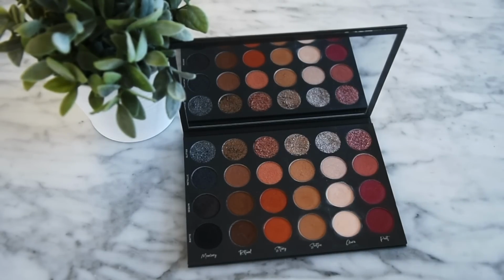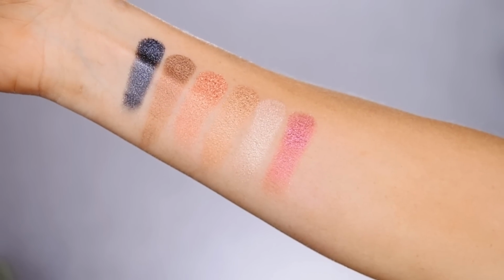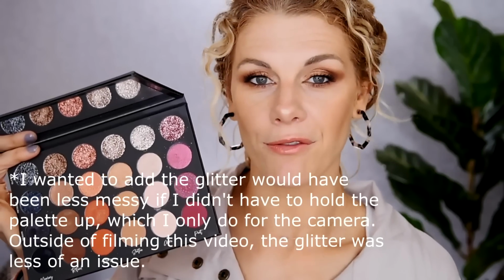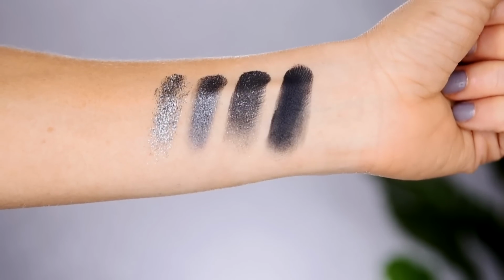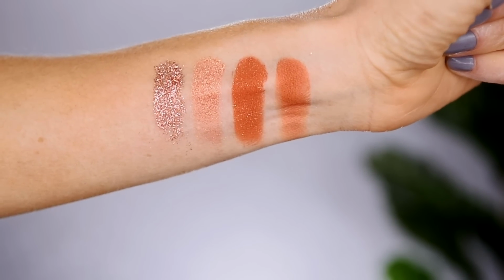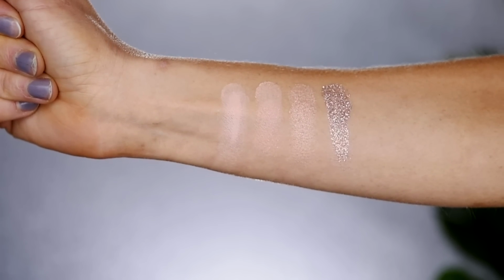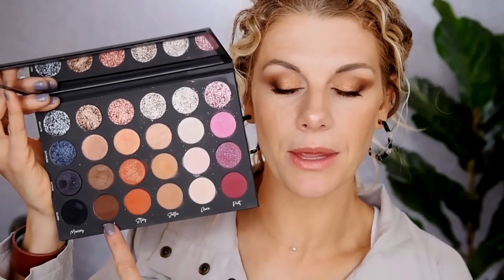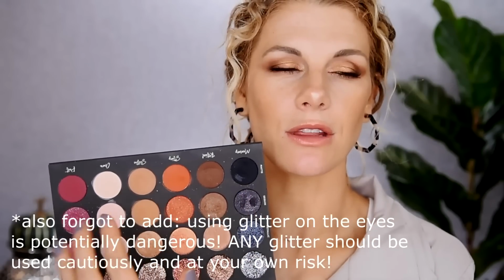7 Looks | Tati Beauty Textured Neutrals Palette Tutorial and Review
Hey Guys!  SO excited about today's video!! I am sharing with you 7 looks I created using EVERY shade in the new and highly anticipated Tati Beauty Textured Neutrals Palette!!  As a novice at dealing with glitter, this palette really intimidated me at first, but after rolling up my sleeves (literally!) and getting my hands dirty (also literally!), I had so much fun playing with this palette and creating these fun but still simple eye looks!  Be sure to stick around until the end to hear my review as well as who I think this palette might not work for!  I really hope you enjoy this video!  Thank you all so much for stopping by!

Milani Conceal & Perfect Foundation in 03

Milani Soft Focus Glow in 01

ELF Camo Concealer in Med. Sand

Milk Makeup Bronzer Stick in Baked

Persona Cosmetics Highlighter in Zuma

Coty Airspun Loose highlighter in Snow Much Ice

Colourpop Blush in Lunar Has It

Ulta Beauty Ultra Slim Brow pencil in Ash Taupe

Milani Lip Liner in 03 Nude

Persona Lip Gloss in Honey

Persona Lip Gloss in Pink

Time Stamps:
1-Rusted Metal- 1:10
2-Pinky Swear- 3:10
3-Snow Angel- 4:30
4-Auld Lang Syne- 5:50
5-Sweet Potato Pie- 7:45
6-Sugar Plum Fairy- 9:15
7-Chocolate Lovers- 11:00

Songs by Ikson:
Wanna
Think You Know
Blue Sky